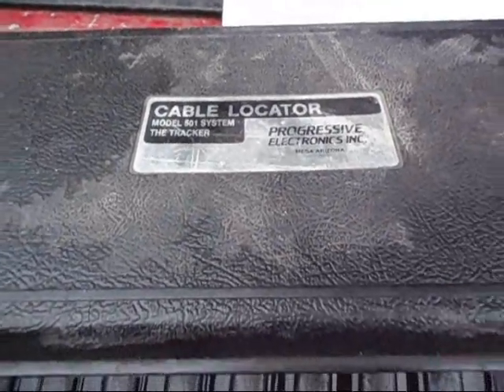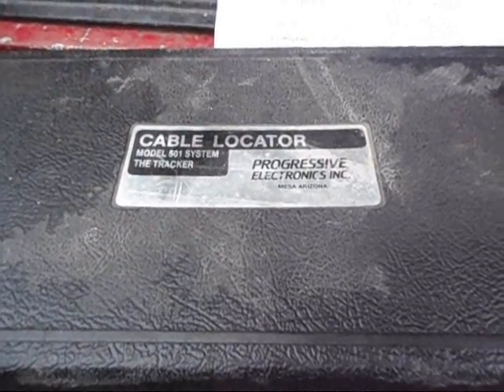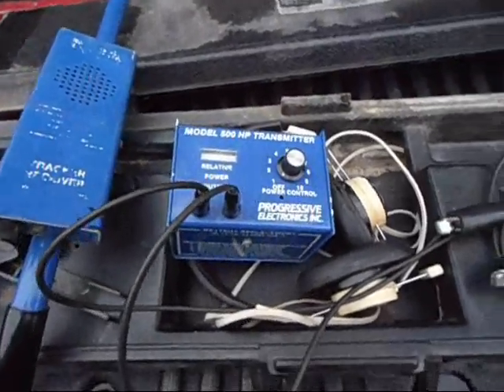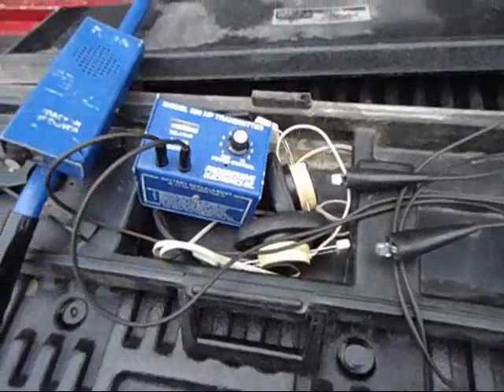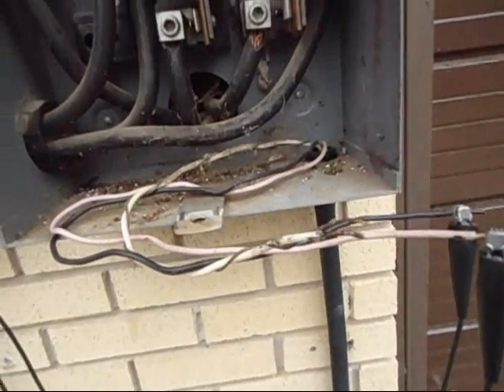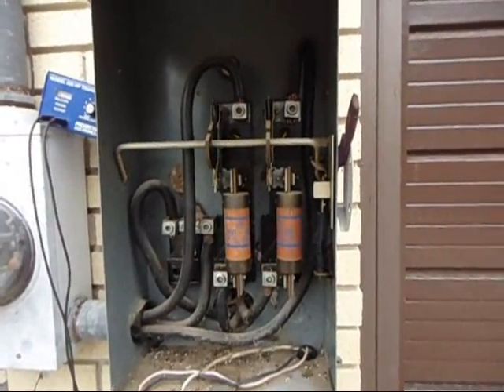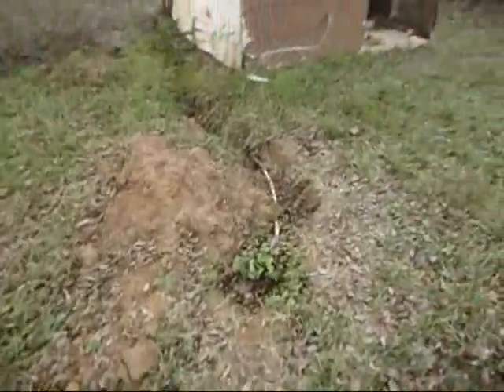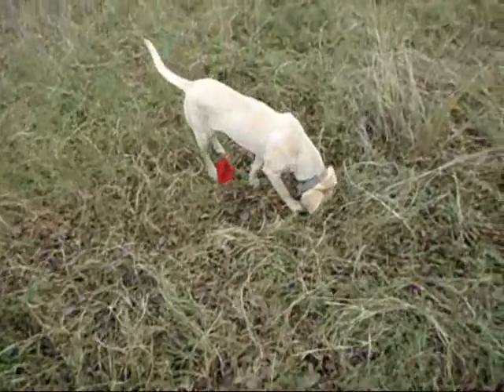Cable Locator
Locating underground electrical wire using a Progressive Electronics model 501 Cable Locator. This can be used on metal pipe also. The unit worked fairly decent, though it had some aggravating issues. It got the job done & I'm glad I rented it.